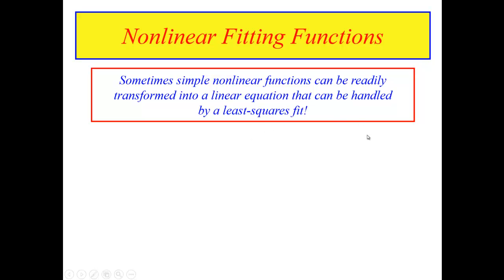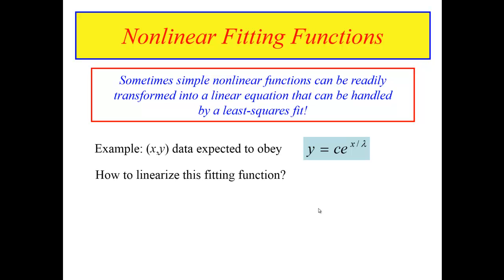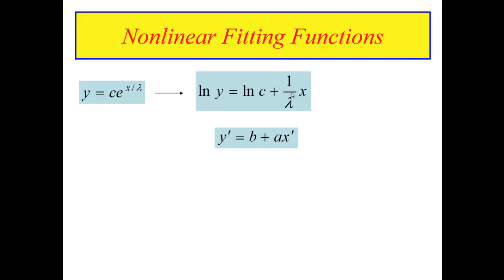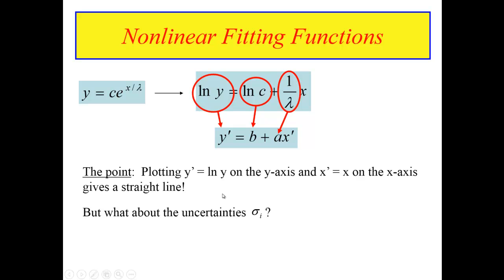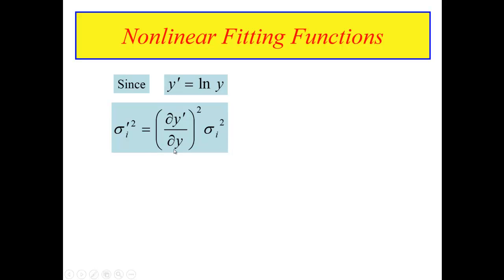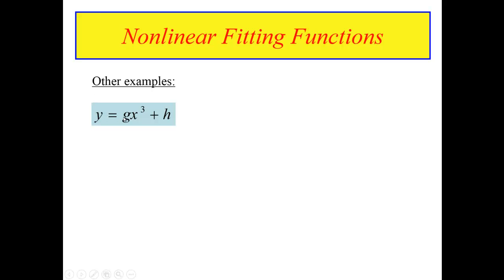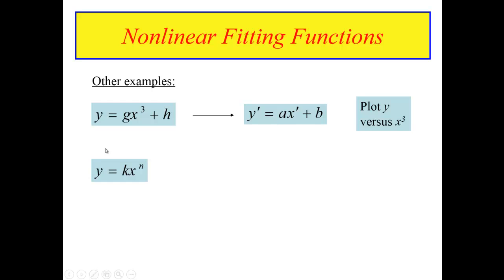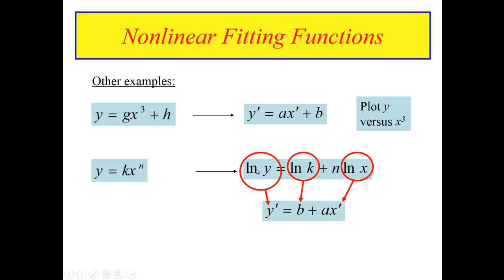p246 ch7b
How to linearize simple nonlinear fitting functions and transform the relevant uncertainties so traditional least-squares fit methods can be used.